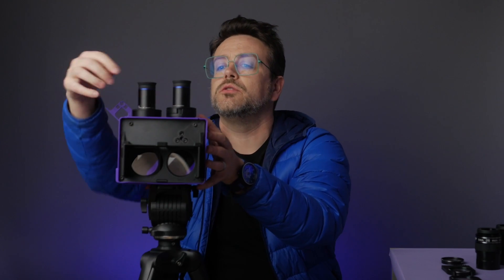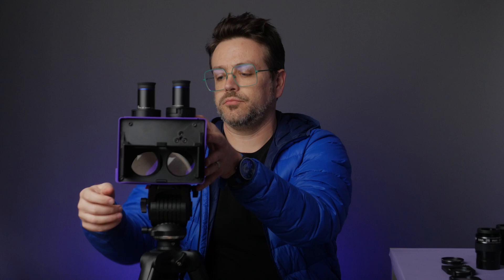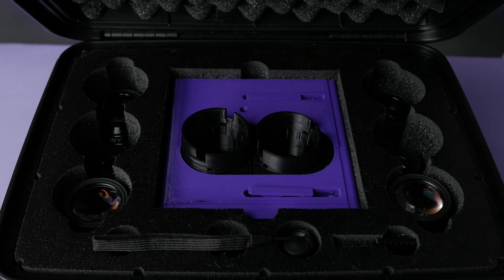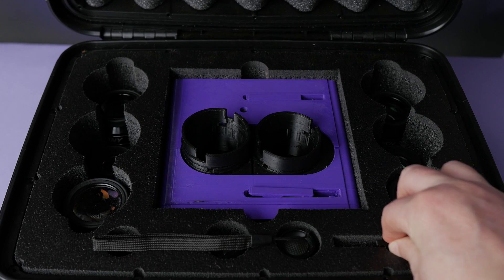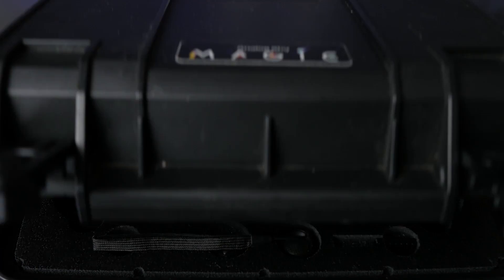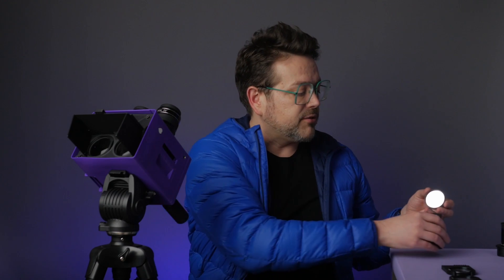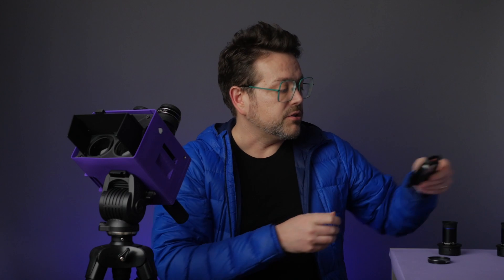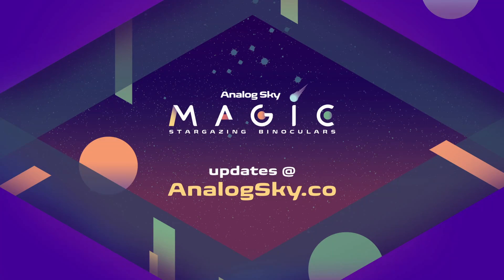Analog Sky Magic Stargazing Binocular Tour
Analog Sky Magic binoculars are the best way to start exploring the night sky. Magic's designer Robert Asumendi takes you on a tour of Magic and talks about who Magic might be for.

Get ready to build Magic yourself by signing up for updates and an early bird discount.

00:00 What is stargazing with Magic
01:10 Who is Magic For?
01:36 Magic is for People Who Like Things Simple
02:29 Travelers
02:58 Beginning Stargazers
03:44 Urban Stargazers
04:26 Why are Stargazing Binoculars Better?
06:40 Rural Stargazers/Experienced Stargazers
08:02 People with Different Vision
09:35 Technical Details/3D Printing Details